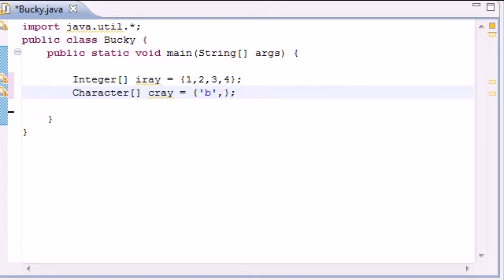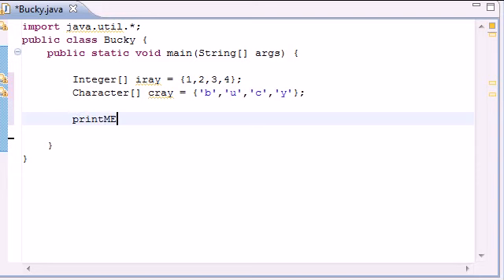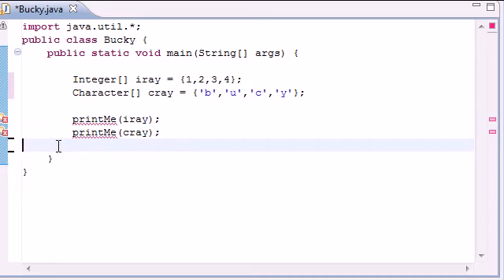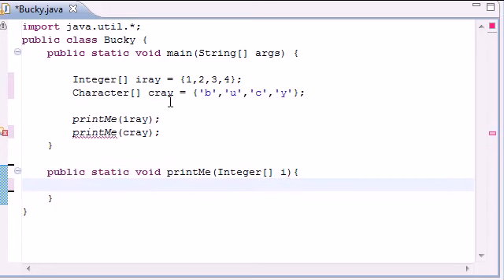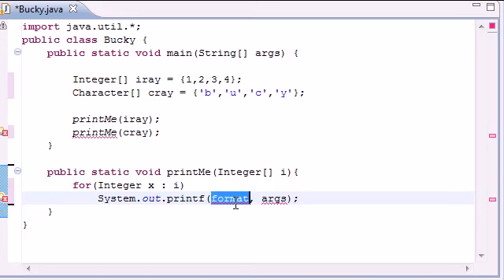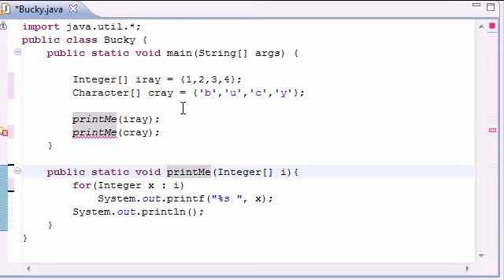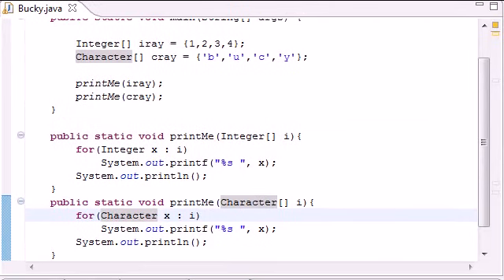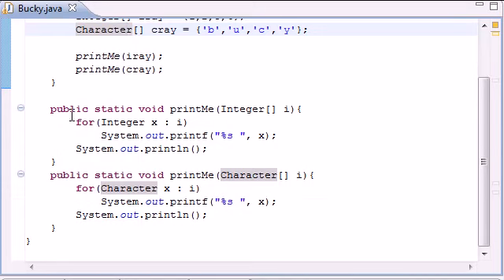Generic Methods in Java